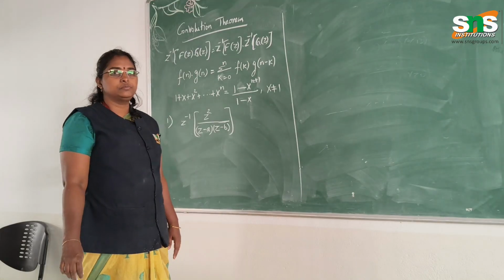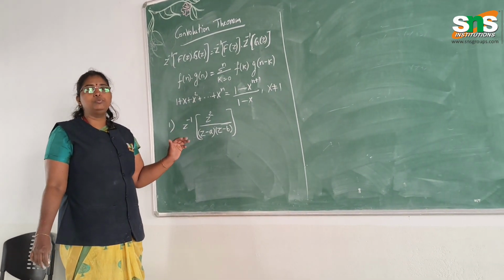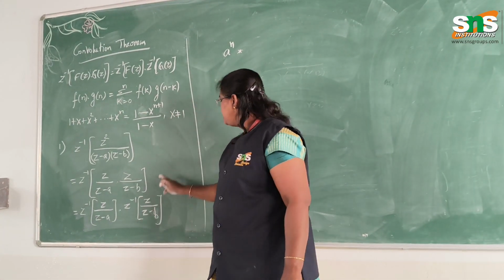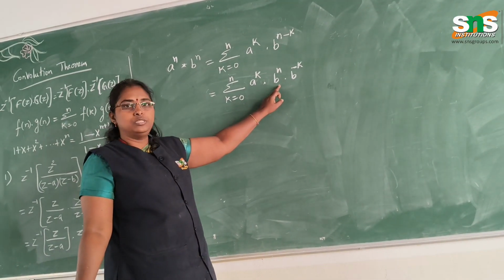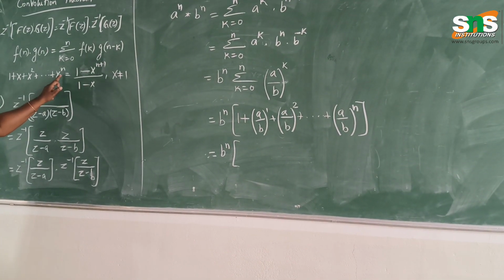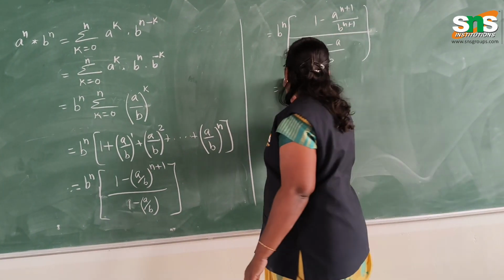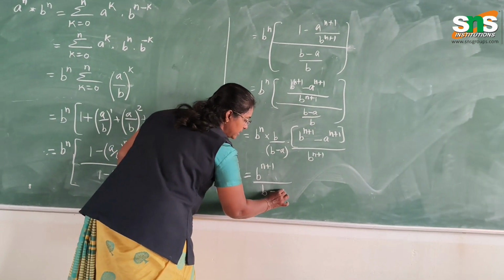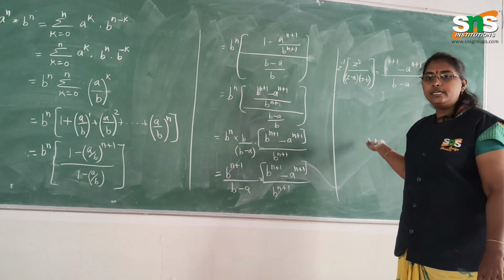Convolution Theorem | Partial Differential Equations and Transforms | SNS Institutions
The convolution theorem for the z-transform is applied in digital signal processing to simplify calculations by converting time-domain convolution into frequency-domain multiplication. Its main applications include fast convolution algorithms, efficient filter design, and deconvolution. It is also used to simplify the analysis of cascaded systems and for deriving other transform properties. The Z-transform is applied extensively in digital signal processing for analyzing and designing digital filters and in control systems for analyzing discrete-time systems and designing controllers. It simplifies the analysis of difference equations, similar to how the Laplace transform handles differential equations. Other applications include image processing, digital communication systems, and simulating system behavior.